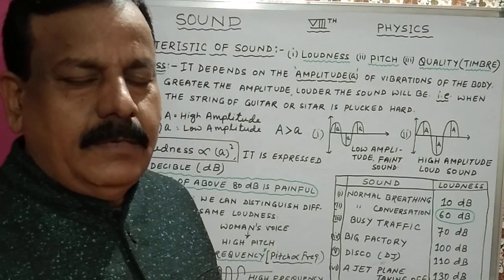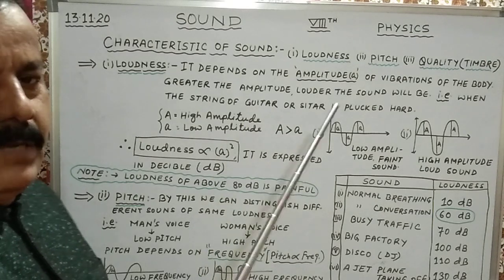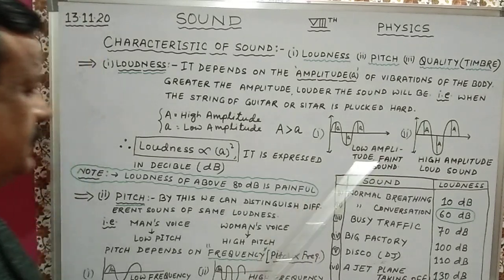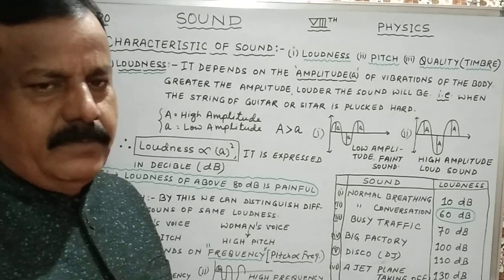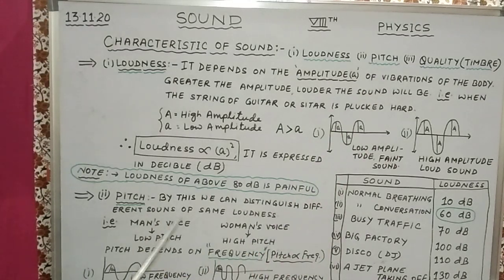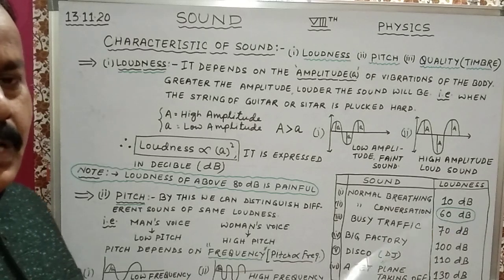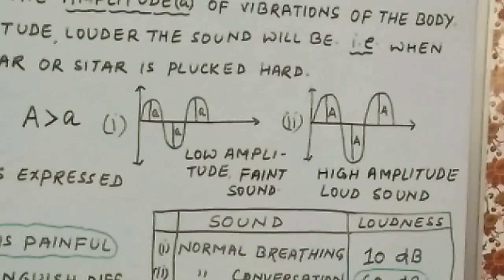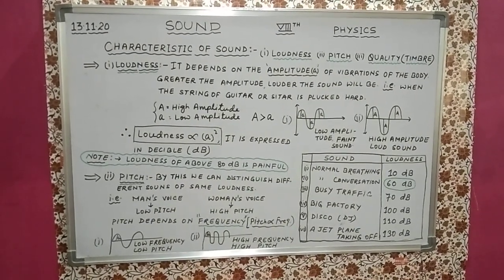VIII th physics sound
A video related to the topic